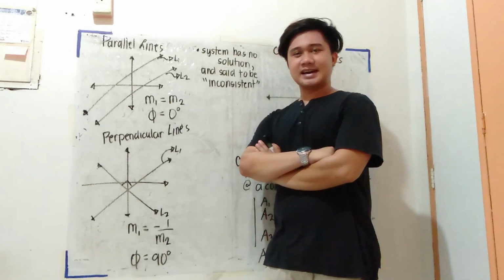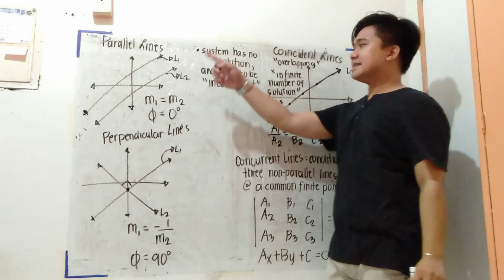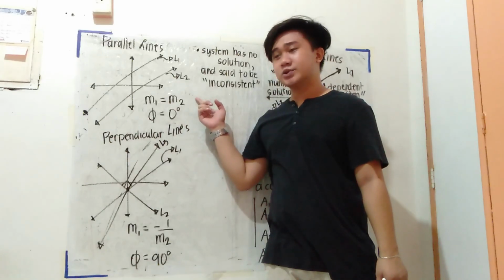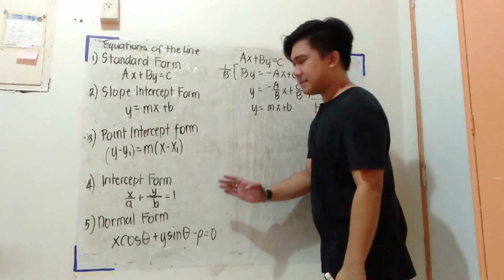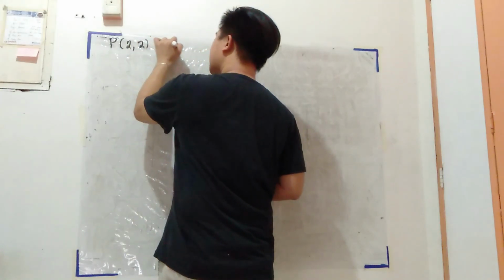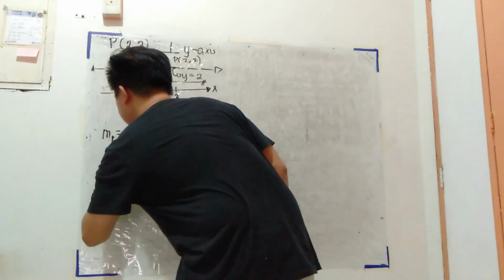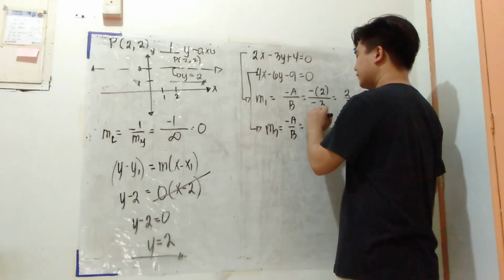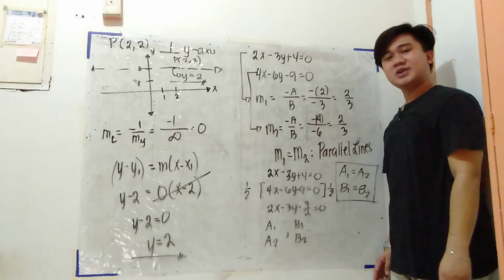What are the Types and Equations of Lines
From the previous videos, parallel and perpendicular lines are mentioned, in this video it will be explained well. To add more, there is another type of line which is Coincident and Concurrent Lines, let us learn that together.
Different equations of line like General, Slope Intercept, Point Intercept and etc are well discussed. In the latter part of this video, several examples have been solved completely :D